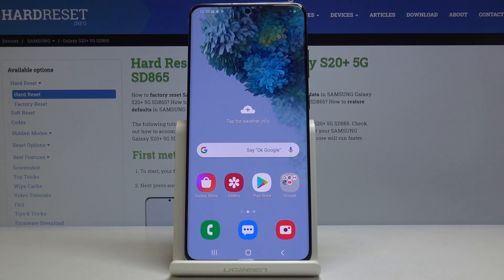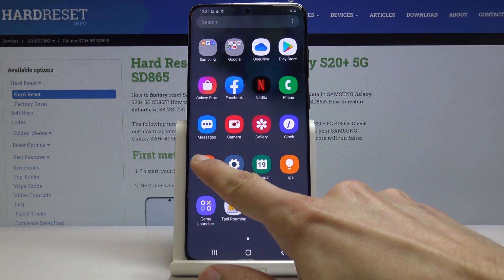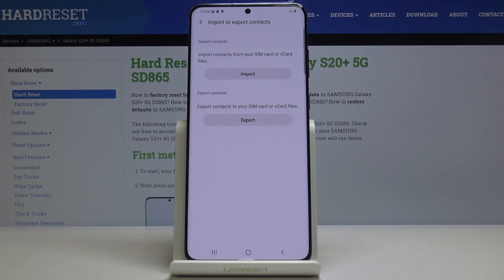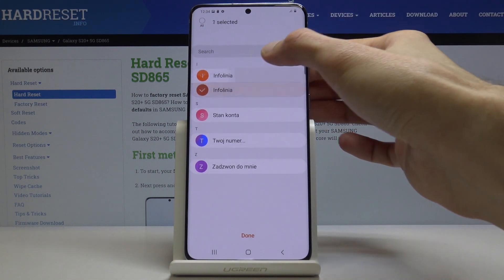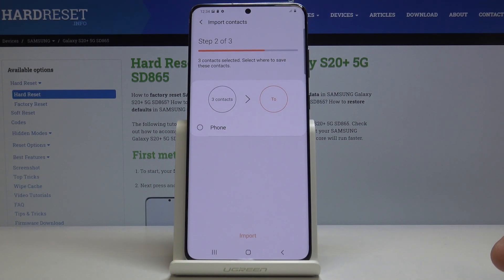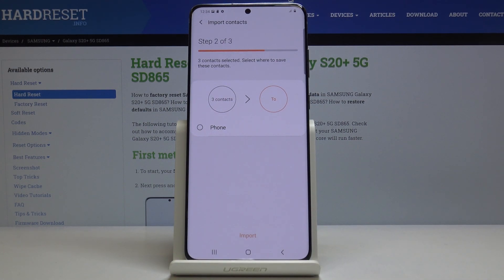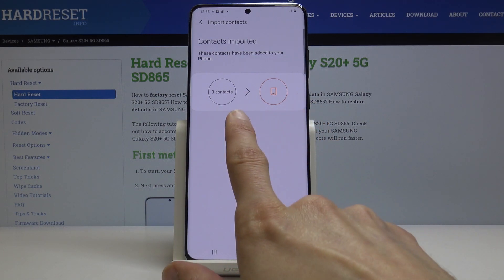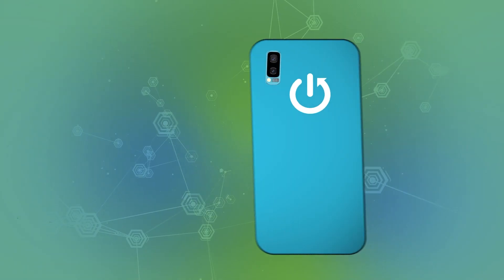How to Copy Contacts on SAMSUNG Galaxy S20+ - Import / Export Contacts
Read more about SAMSUNG Galaxy S20+:
In this video, you can check out how to manage contacts on SAMSUNG Galaxy S20+. Let's find out how to import contacts to SAMSUNG Galaxy S20+. Let's export contacts from SIM to SAMSUNG Galaxy S20+. Eay way to transfer contacts on SAMSUNG Galaxy S20+.

How to transfer contacts on SAMSUNG Galaxy S20+? How to import contacts to SAMSUNG Galaxy S20+? How to export contacts on SAMSUNG Galaxy S20+? How to manage contacts on SAMSUNG Galaxy S20+?